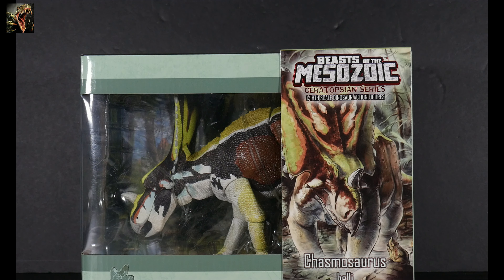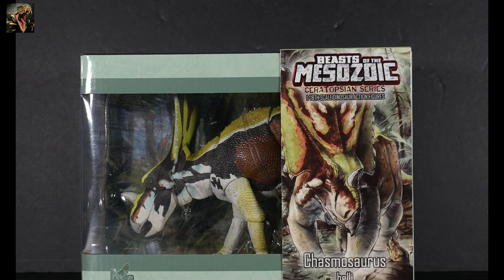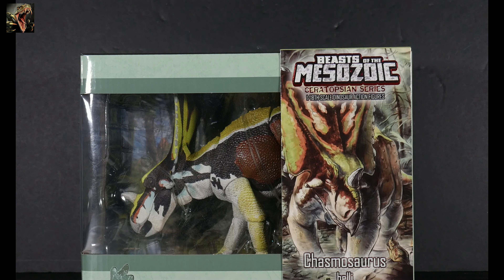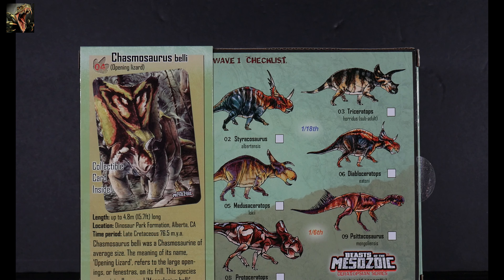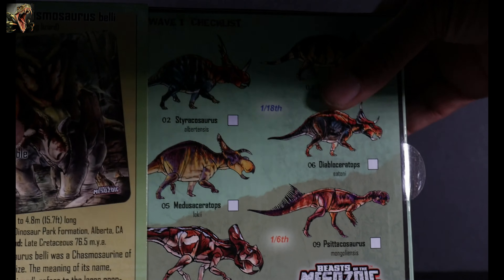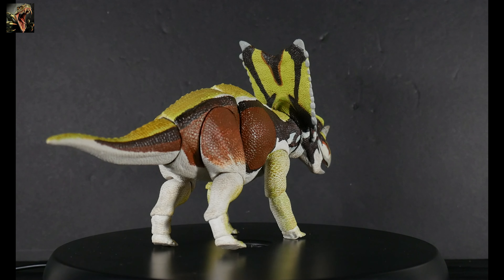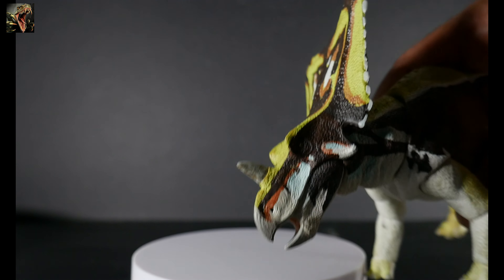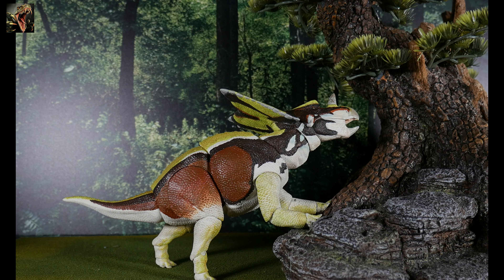Beasts of the Mesozoic Chasmosaurus belli "Late to the Party" Review